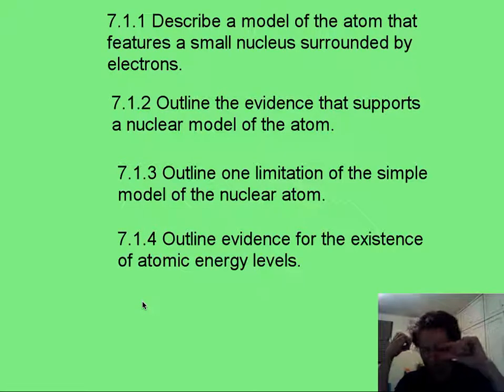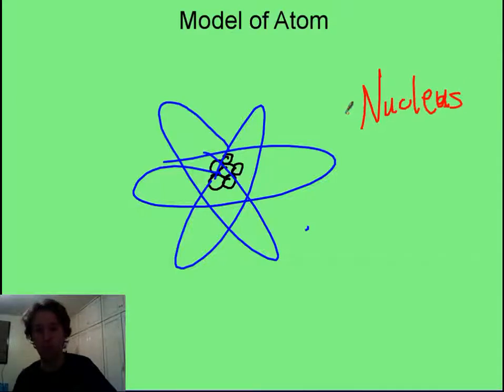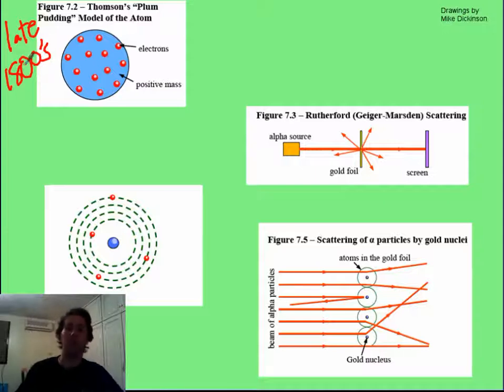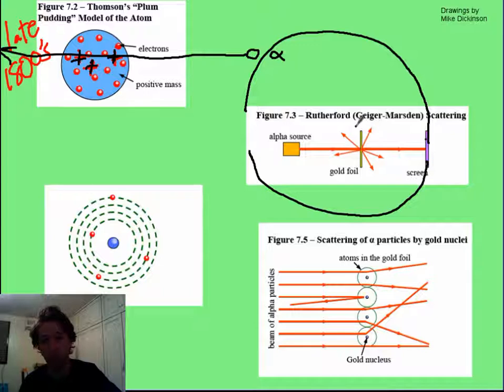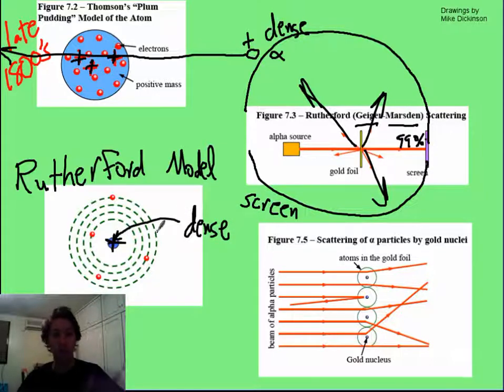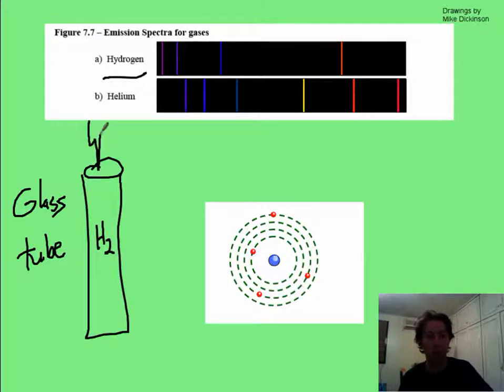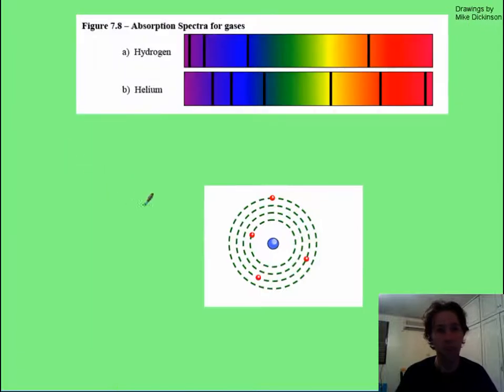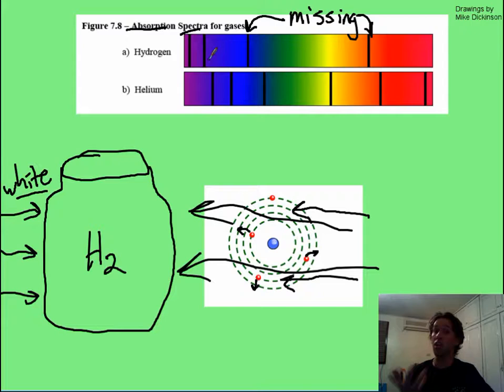Vid 1 Topic 7, Nuclear Physics Intro, Atoms and Spectra